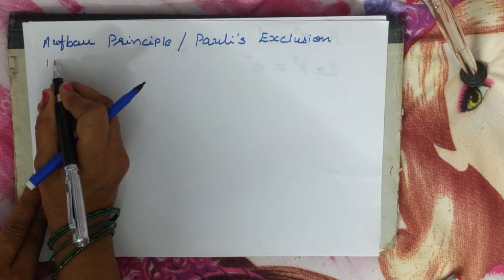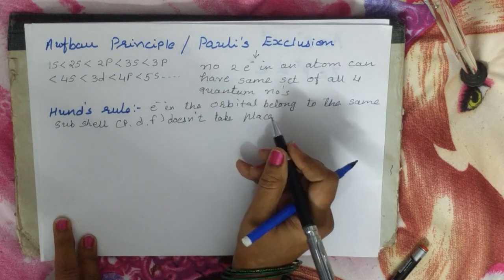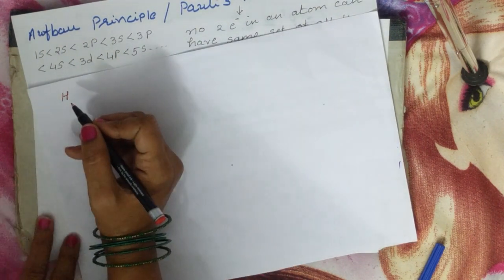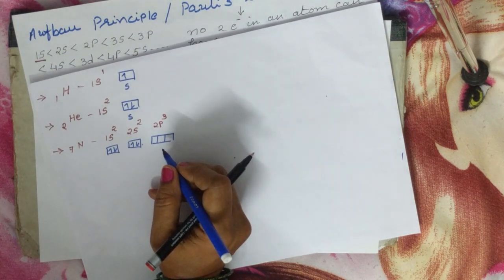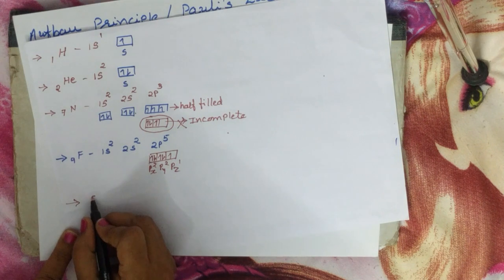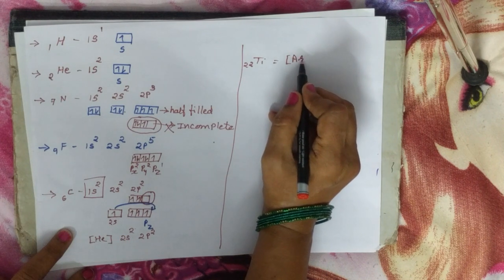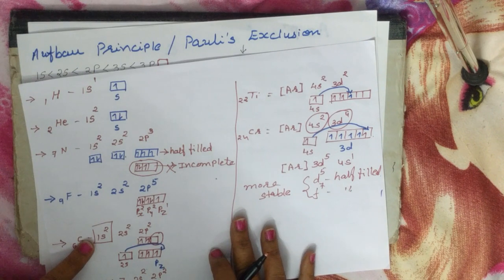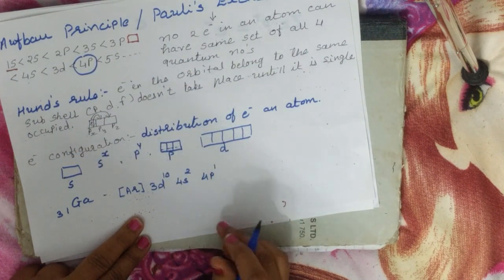Standard 11 unit 2 Electronic configuration & causes of stability